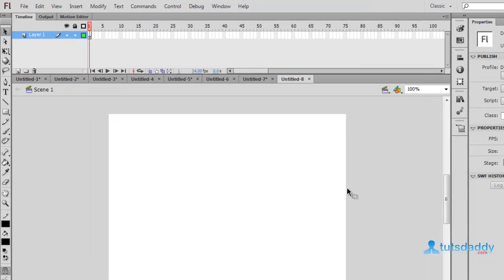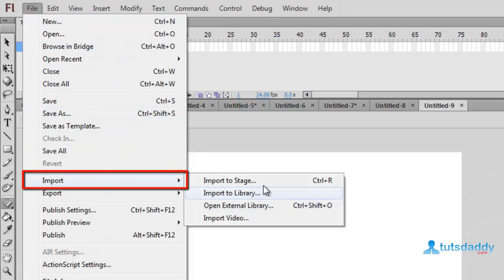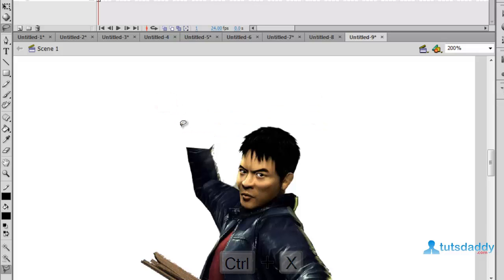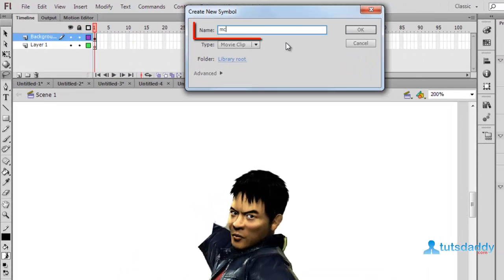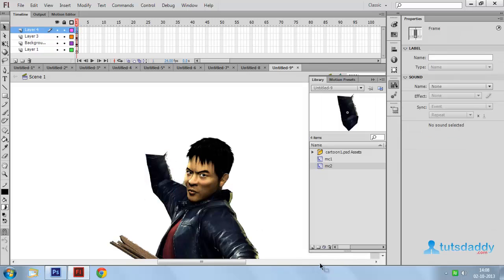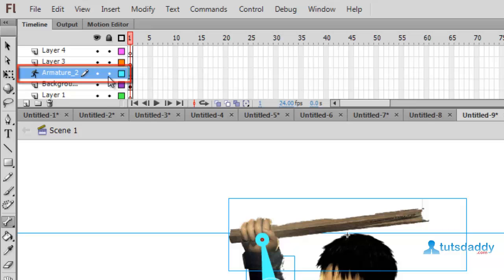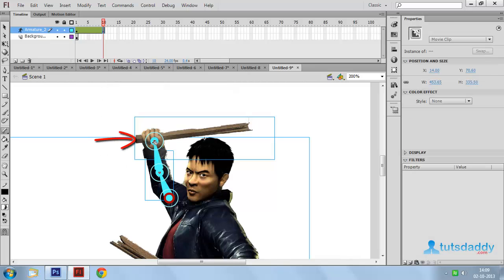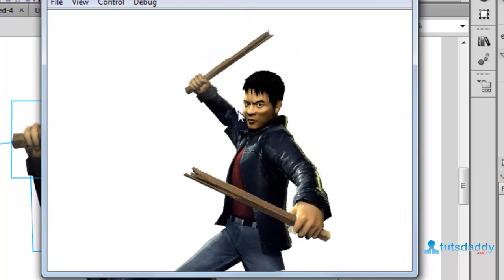How To Use Bone Tool in Flash CS6 Tutorial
In this tutorial, you are going to know "How To Use Bone Tool in Flash CS6" by tutsdaddy.com